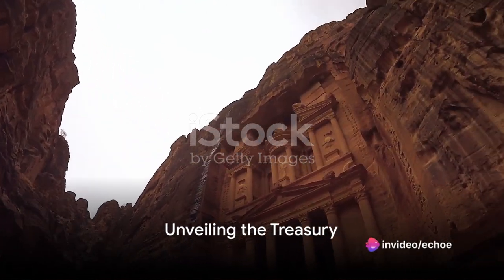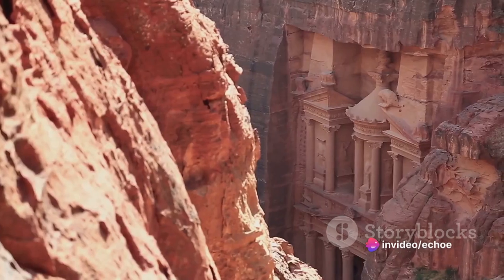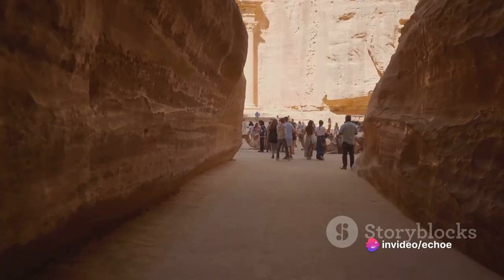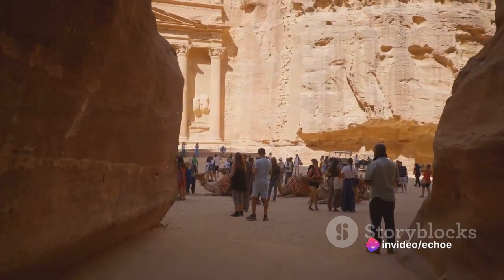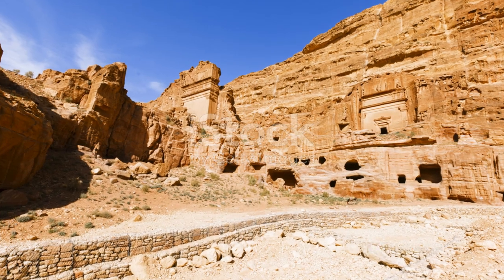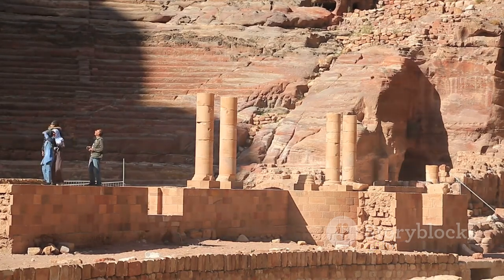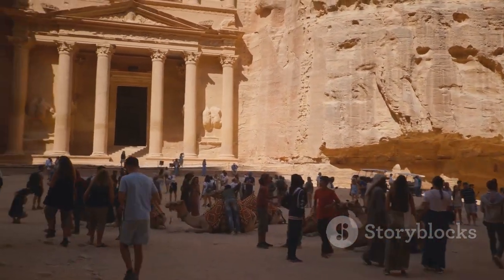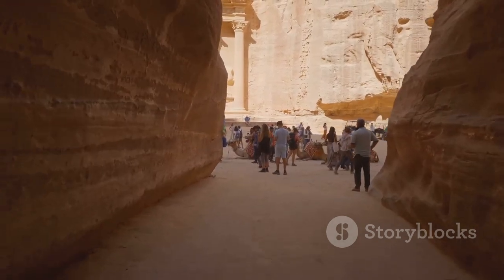Petra: The Rose-Red City Carved in Stone - EchoesOfHistory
Embark on an unforgettable journey to Petra: The Rose-Red City Carved in Stone. Nestled amidst the rugged canyons of Jordan, Petra stands as a testament to ancient ingenuity and architectural marvel. Explore the secrets of this ancient Nabatean capital, from its iconic Treasury to the towering Monastery, and uncover the mysteries of its sophisticated water management systems. Join us as we unravel the rich tapestry of Petra's history and discover the enduring legacy of this breathtaking UNESCO World Heritage Site.